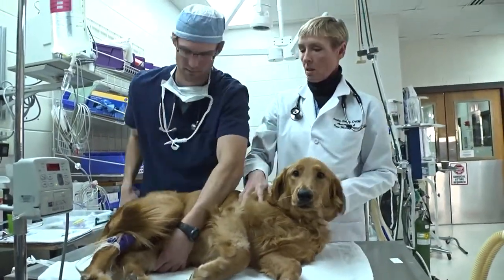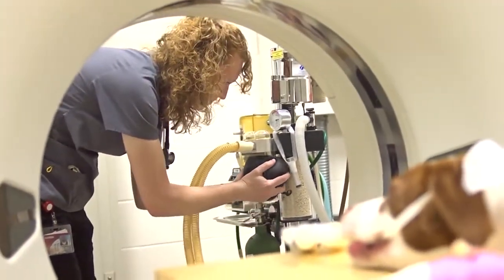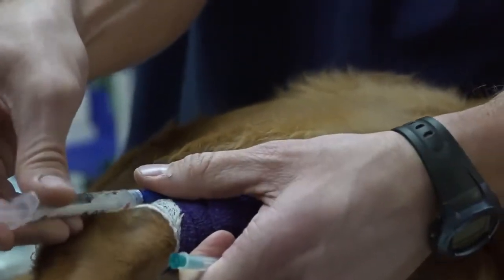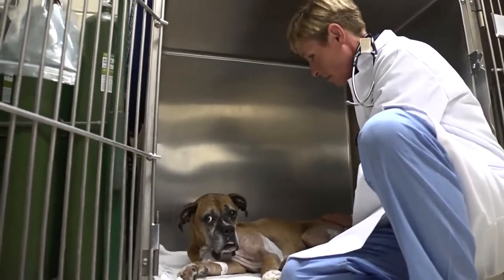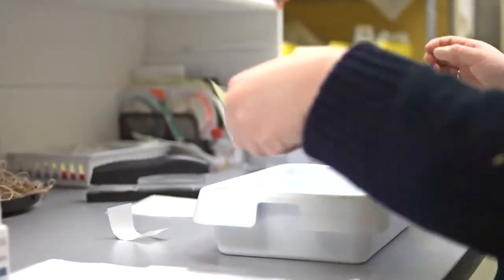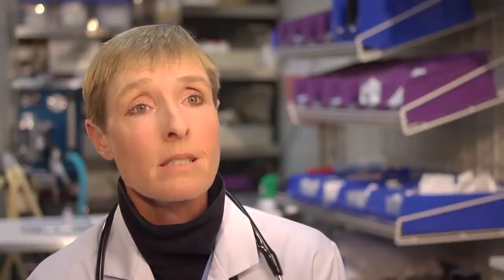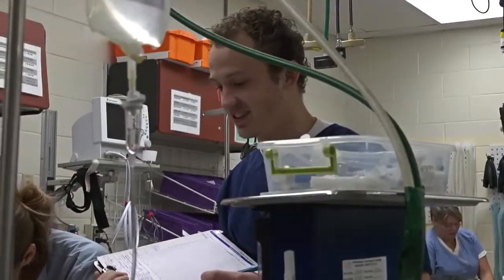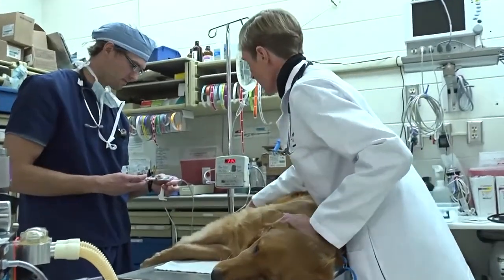Anesthesia and Pain Management at UW Veterinary Care (with Dr. Lesley Smith)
Dr. Lesley Smith talks about anesthesia and pain management practices and the techniques used at UW Veterinary Care. UW Veterinary Care's board-certified anesthesiologists utilize state-of-the-art equipment to give your pet the best possible experience and you the peace of mind you need.